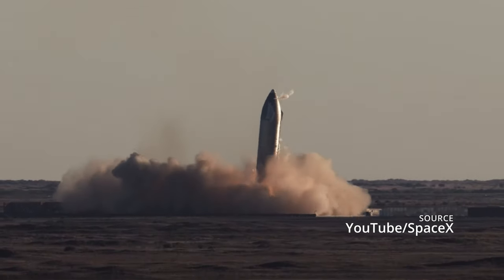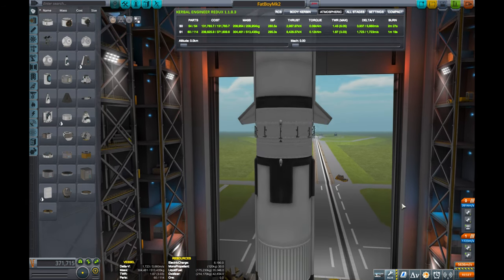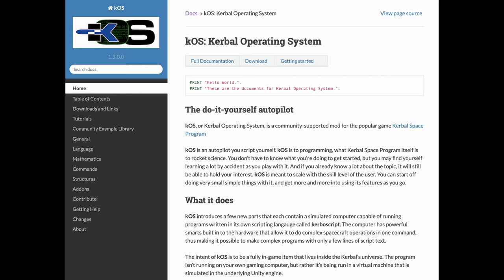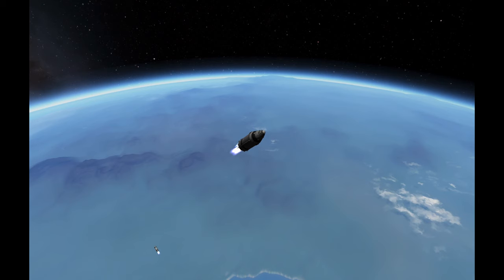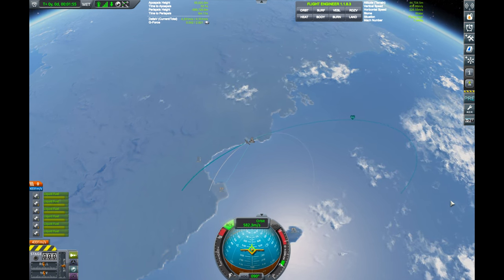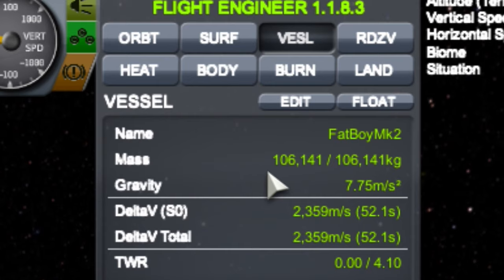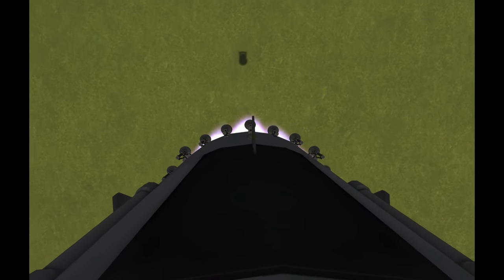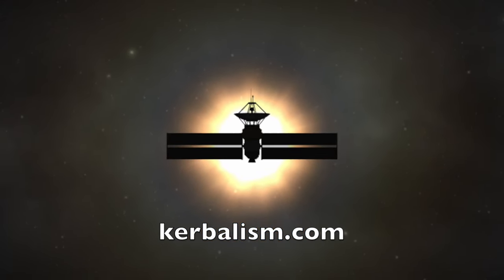Boostback Bonanza! Automating 100 Tons to Low Kerbin Orbit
This video presents a solution using stock parts in Kerbal Space Program (KSP) with a little help from kOS (an automation mod) to achieve one hundred ton deployment to low orbit with 100% reusable design.